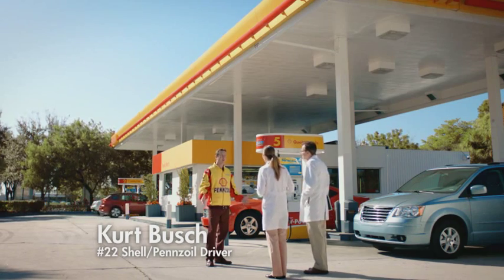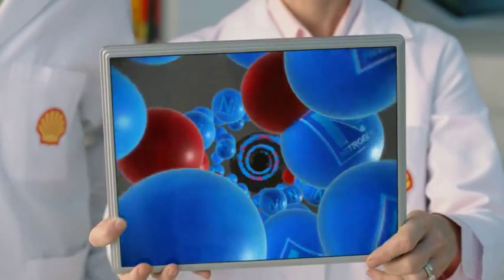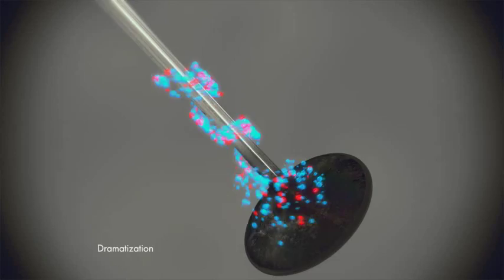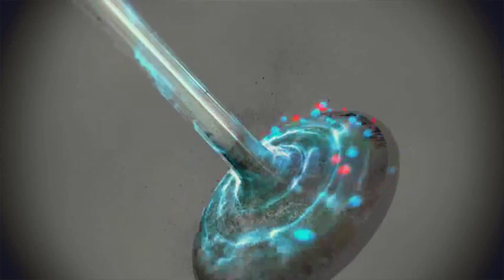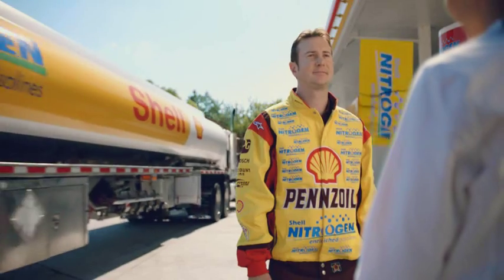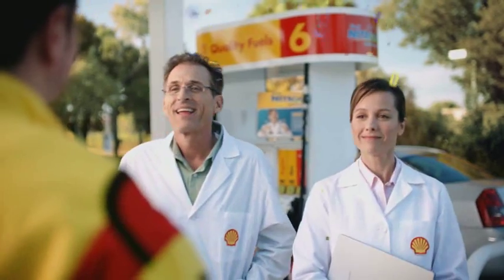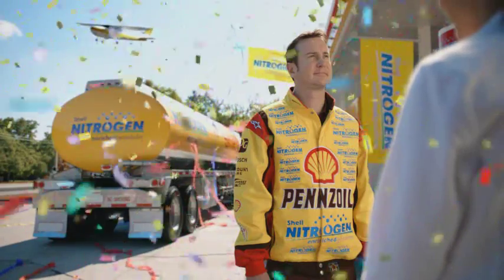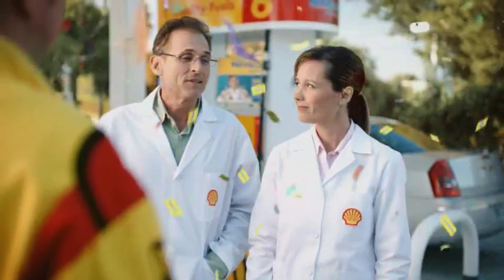Kurt Busch - Shell Commercial